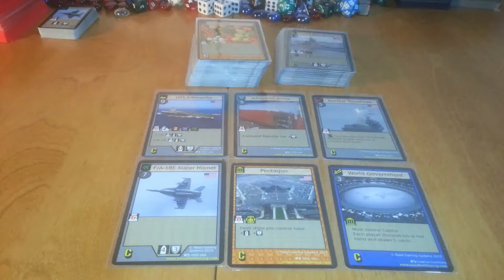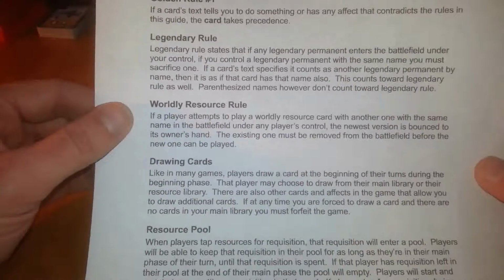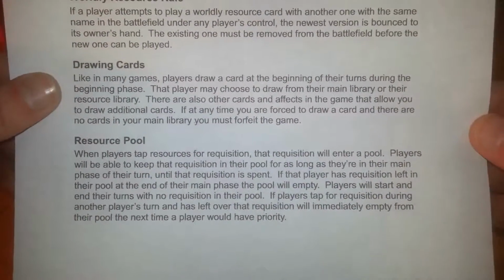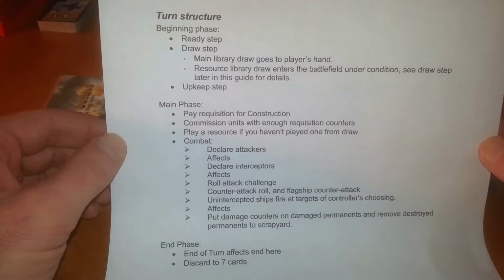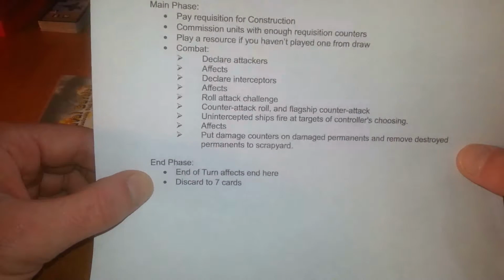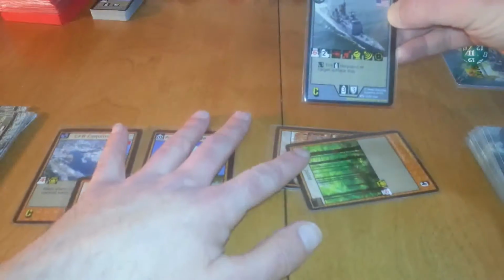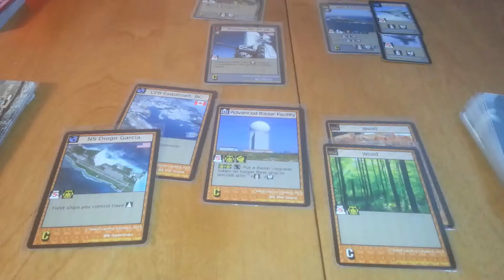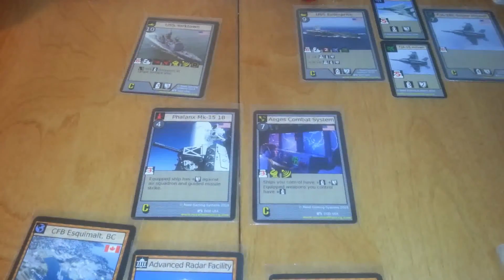Part 3 Playing the Game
Part 3 is all about the game structure.  The 5 golden rules, turn phases, playing resources and deploying units.